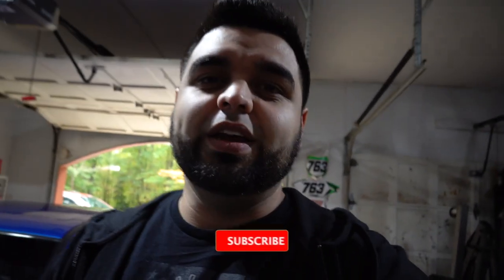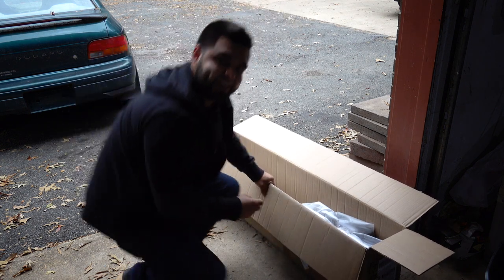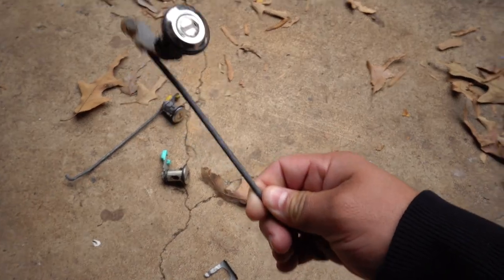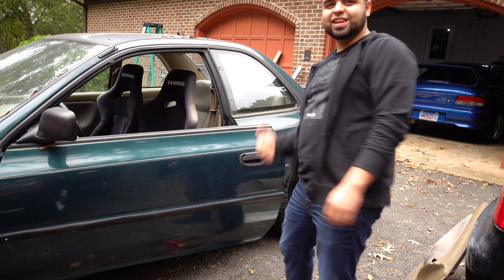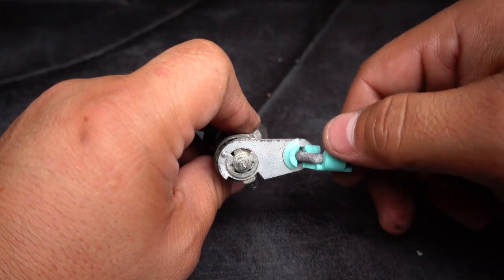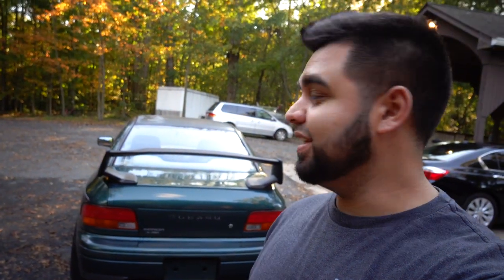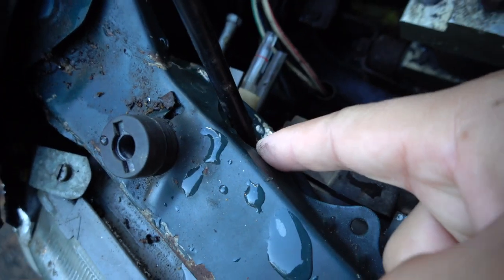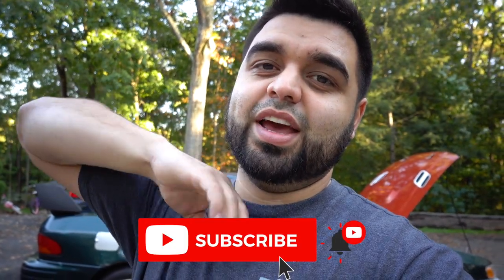Installing a 2021 STI wing on my GC8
This might be my most controversial mod to date. I installed a 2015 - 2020 Subaru Impreza STI wing on my Subaru Impreza L , RS , 2.5 RS , gc8 , gc6 , gm6 . I know a lot of people are gonna hate it, and I understand that its not "period correct" but its a cheap wing option that actually fits quite nicely.